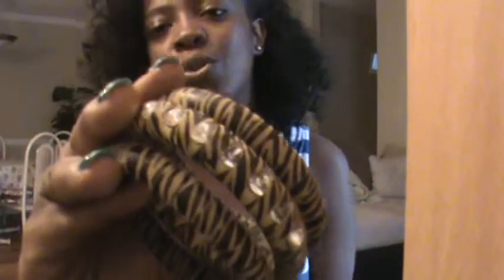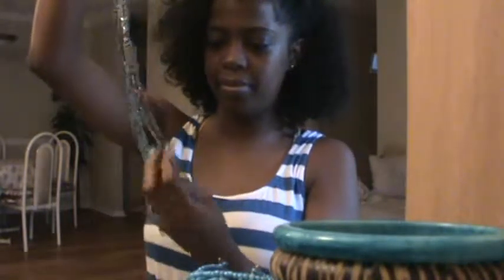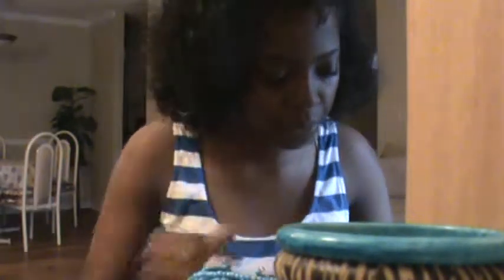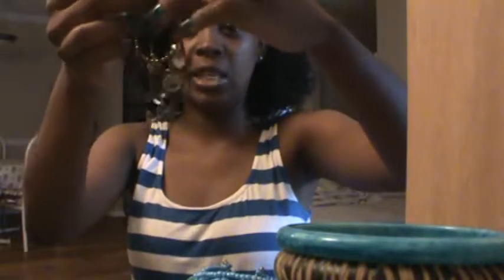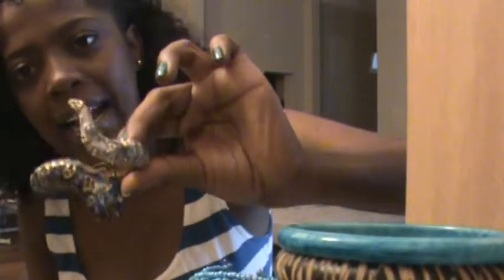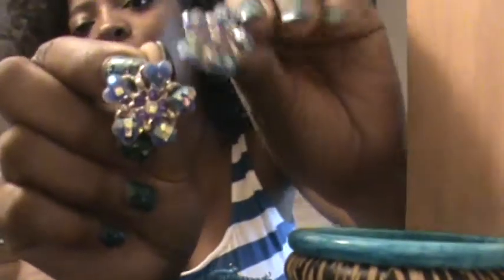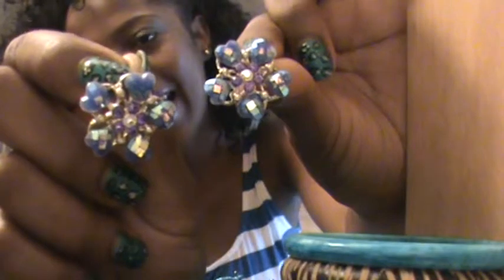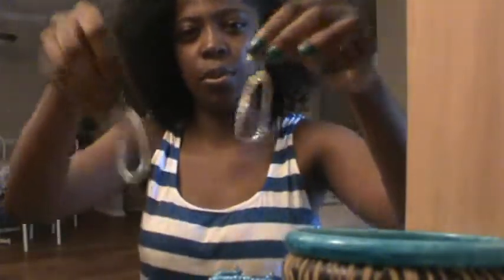Accessories For .99 and up :)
Accessories i picked up at my local BSS and at charlotte russe